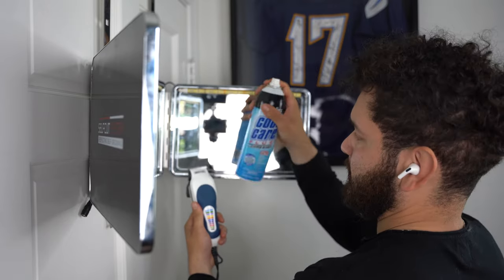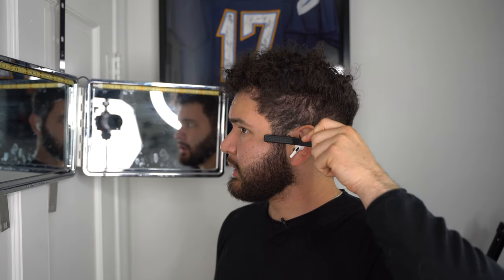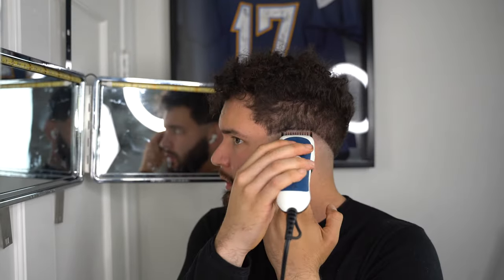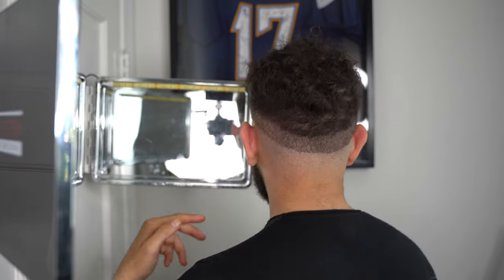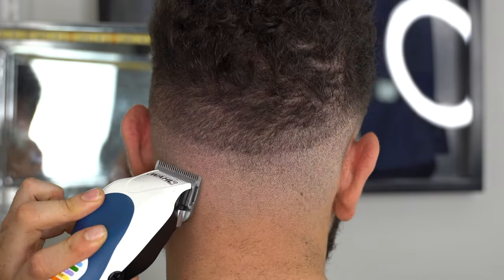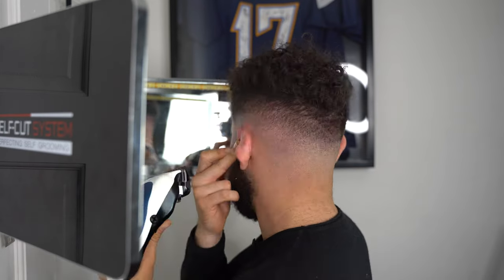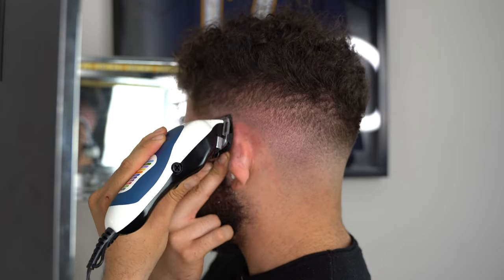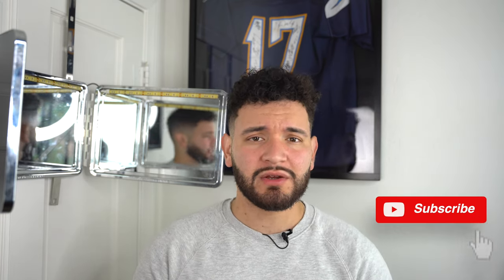SELF CUT TUTORIAL using CHEAP Clippers - Step By Step Mid Fade Tutorial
STEP BY STEP WALMART CLIPPER MID FADE TUTORIAL !

What is up YT FAM! back again with a new tutorial on how to get the crispiest SELF CUT MidFade Possible using basic equipment. As always I appreciate your guys thoughts and comments and would like any feedback as to any new content you would love to see, or type of haircut you would like to see featured on my next tutorial!

TOOLS USED IN THIS VIDEO:

Walmart clipper

Premium Guards

Oster Comb

Cool Care

.5/1.5 GUARDS

CHEAP scissors

Tools

GAMMA/STYLE CRAFT PRO: DAVID10
SELF CUT SYSTEM: DAVID10

CLIPPERS:

WAHL SENIOR CORDLESS

Babyliss Gold Fx Clipper

Babyliss Silver Fx Clipper

Gamma Ergo + Clipper

MAGIC CLIPPER

TRIMMERS:

GAMMA + ABOLUTE HITTER TRIMMER

Babyliss Skeletons Hard Trimmer

SHAVERS:

Braun Series 9

Uno Gamma + Single Foil Shaver

Style craft double foil shaver

CONTENT CREATION TOOLS:

Rode video mic pro

Senheisser digital lav mic

MacBook Pro 2017

Lacie storage device

Sd case

Neewer SL60W Lights

Ring light

iMac 2020 Desktop

Zeiss 55 mm F1,8

Wall light stand

ANNNWZZD Coiled Micro HDMI TO HDMI

MASTER AIR BRUSH AND AIR COMPRESSOR

EYE VAC self vacuum

HAIRCUT ACCESSORIES:

Oster Professional Comb

UGL SCISSORS COMBO

WAHL CLIPPER GUARDS

CLIPPERCIDE SPRAY

Marvcide spray

Barbicide spray

LEVOIT AIR FILTER

KISS EXPRESS STAIN CLEANSER HAIR ENHANCEMENT

Brown leather apron

Salon tray

TOMB 45 Dark/ Brown Enhancement

Suavecito Pomade

HAIRCUT ELECTRONICS:

POWER STRIP OUTLET

TOMB 45 MATT CHARGER

TOMB 45 Babyliss Skeletons CHARGER

TOMB 45 BABYLISS GOLD FX CHARGER